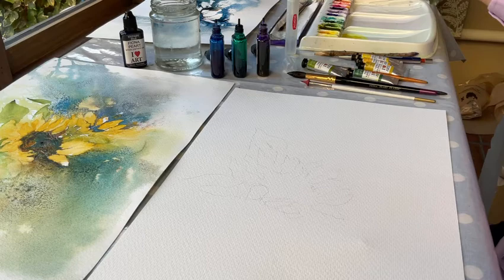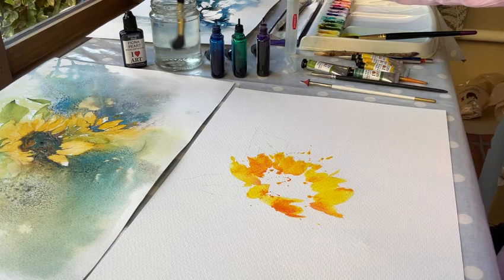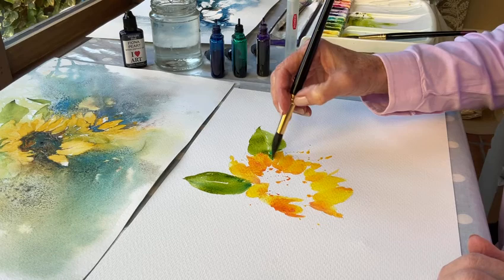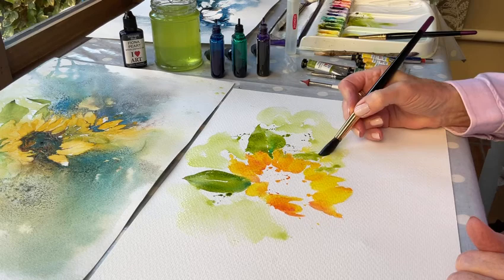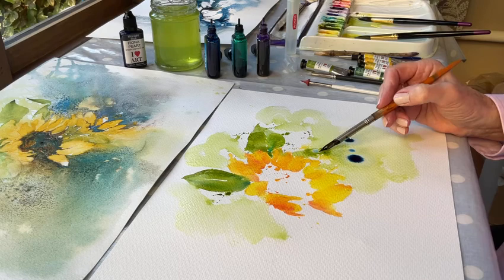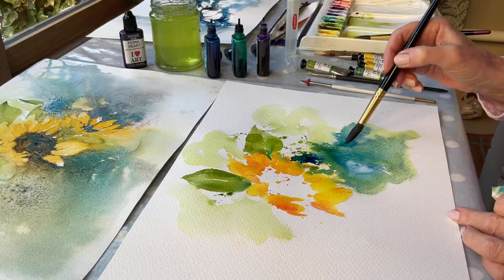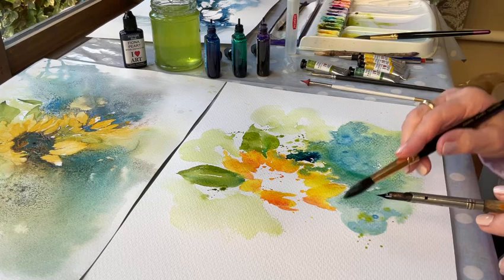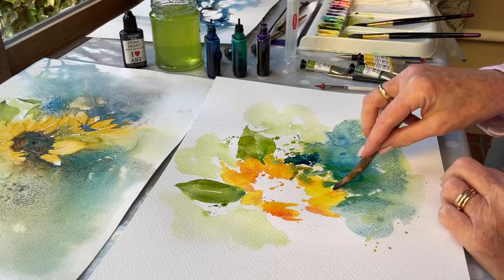Adapting to watercolour part 1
I made this short video in my studio using artist watercolours, introducing my artist pigment ink to the wet watercolour.
It is the unpredictability of the textures that can be created using these inks that I enjoy.
This is the first of 2 parts.